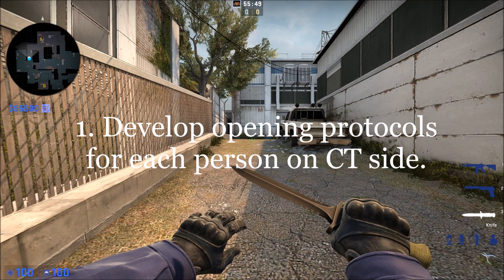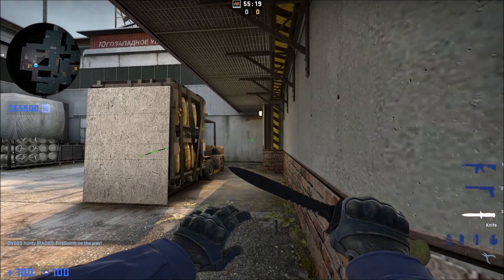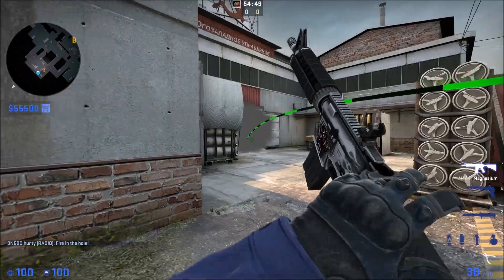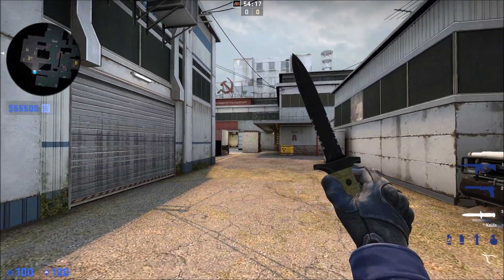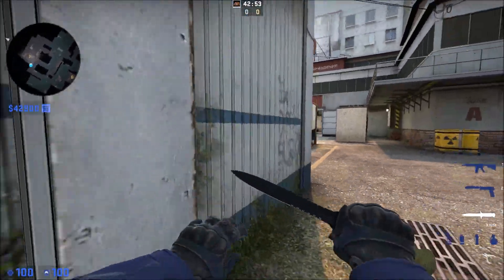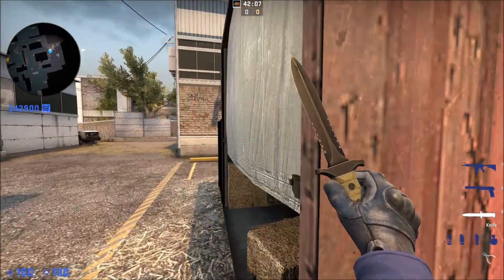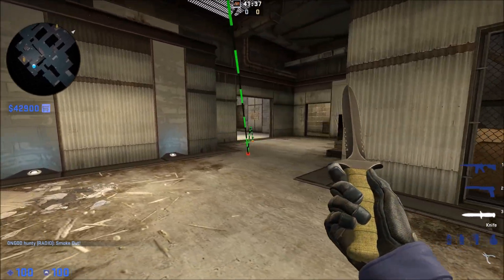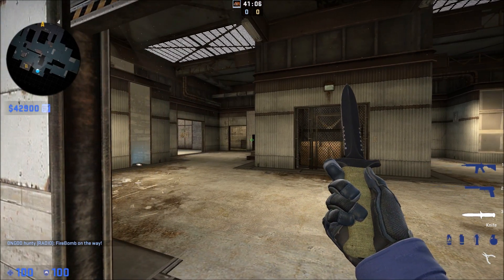CSGO - 5 Tips To IGL Like A Pro - How To Be An In Game Leader Series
Hey guys, I know I've posted a lot of Apex Legends videos lately, but I still plan on creating much more content for CSGO! I've been a coach in CS for so long and I've put so much time into the game, I cant just let me knowledge go unused. So I plan on making a series on how to be an in game leader, as well as some other videos on how to solo queue and how to carry your team. Enjoy!